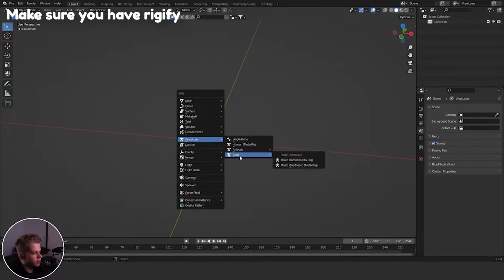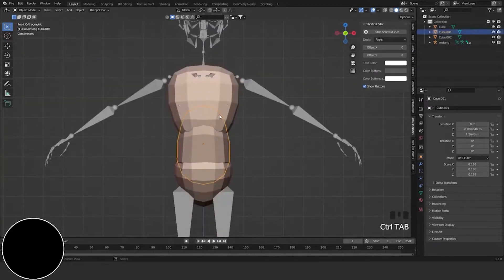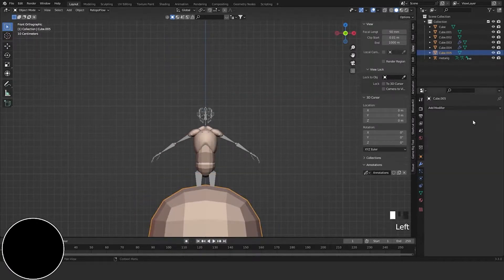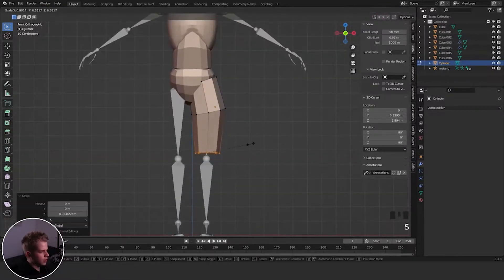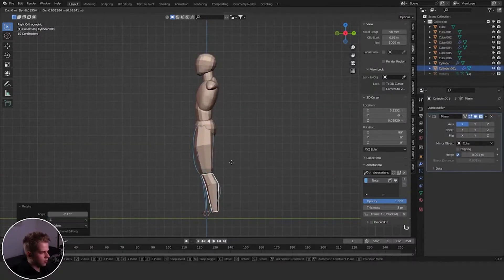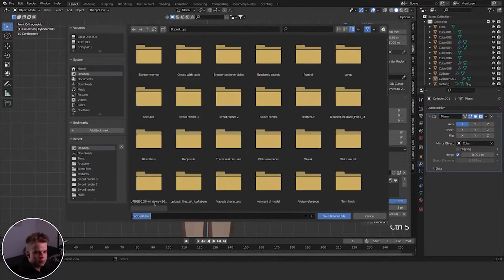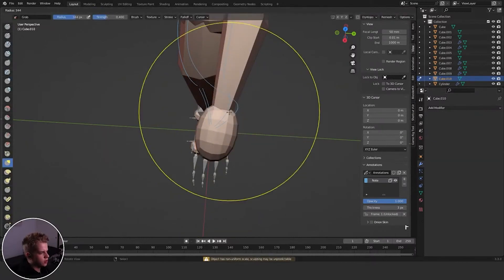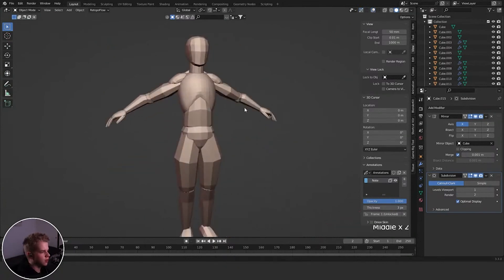How to Blockout your Characters for Sculpting in Blender!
Today I'll show you how to create a Base Blockout for your character using blender!

About Me:
I'm a 3D blender artist whos been doing blender for more than 5 years, I'm trying to teach you sculpting and creating better characters.